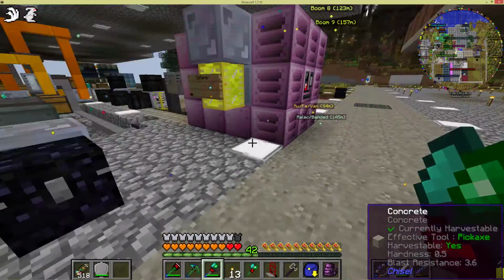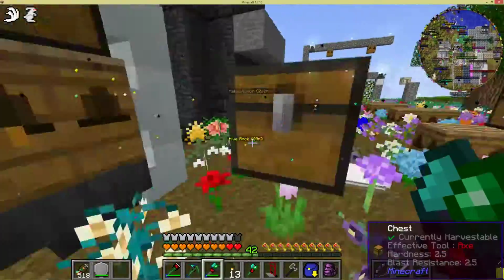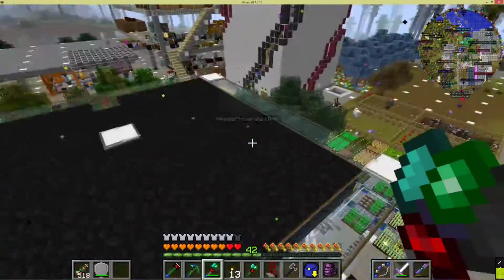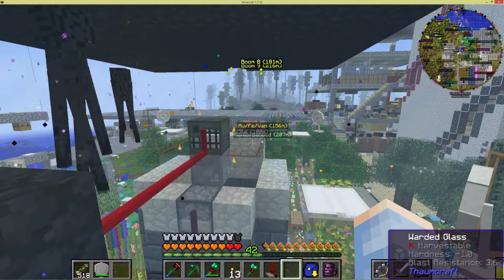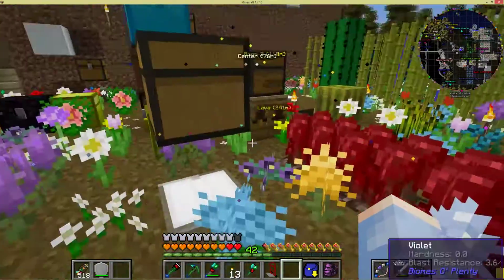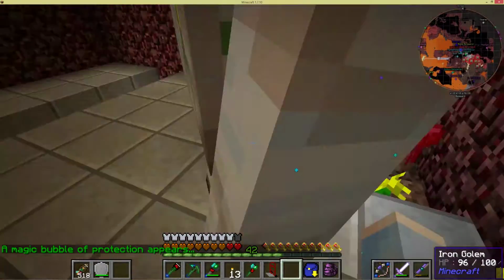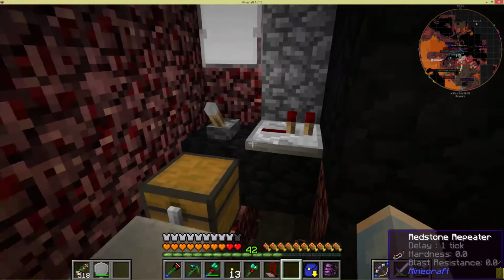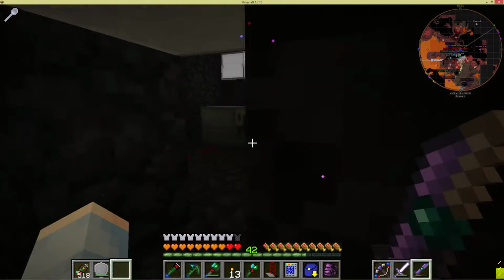GTNH: Gregtech New Horizons - Endermen and Wither Skeleton Farming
GPU: GeForce GTX 1080
CPU: Intel(R) Core(TM) i7-4790K CPU @ 4.00GHz
Memory: 16 GB RAM (15.86 GB RAM usable)
Current resolution: 2560 x 1440, 59Hz
Operating system: Microsoft Windows 8.1